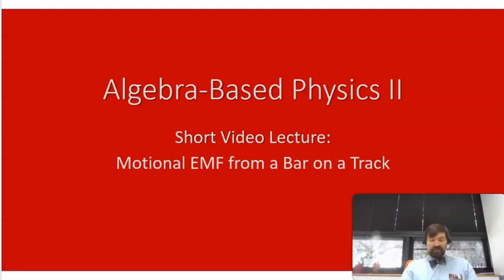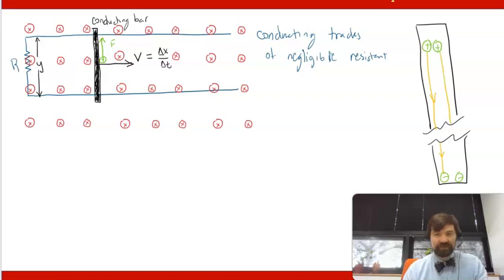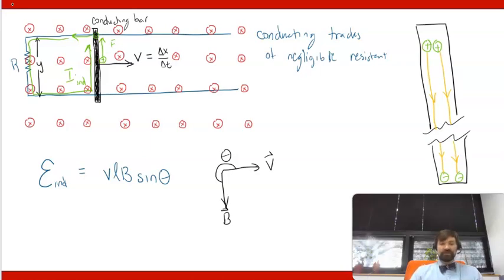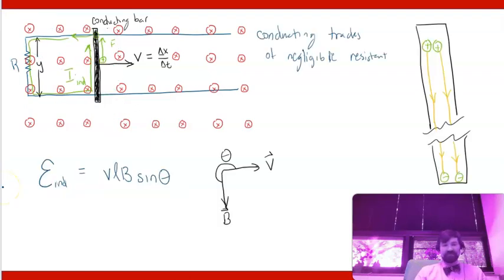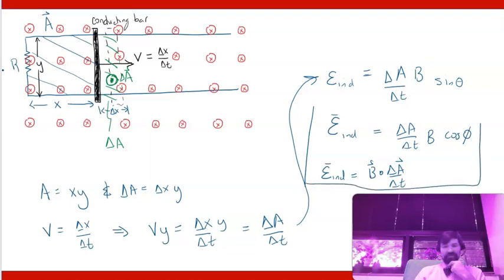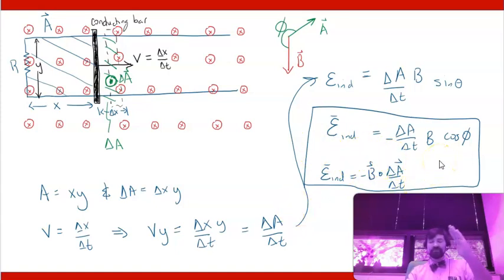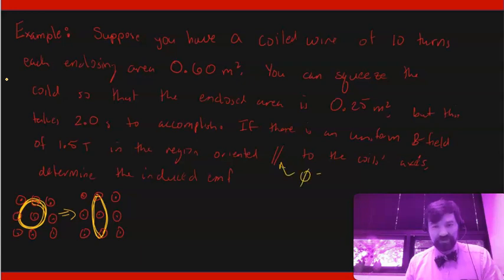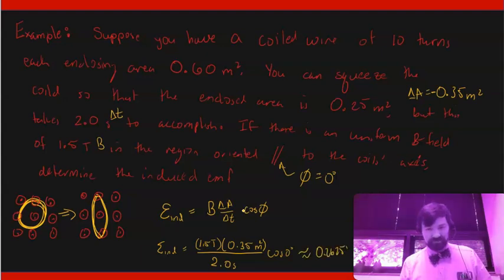Motional EMF for a Bar on Conducting Tracks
Algebra-based discussion of the emf of a conducting bar moving along a pair of parallel conducting tracks in a magnetic field. The tracks are joined on one end, so that current can flow through them in a complete circuit.